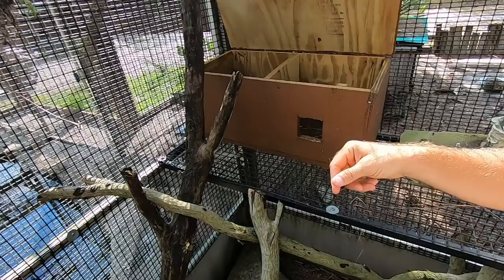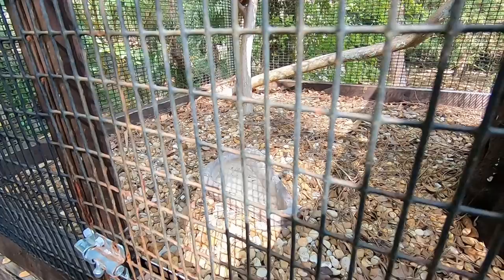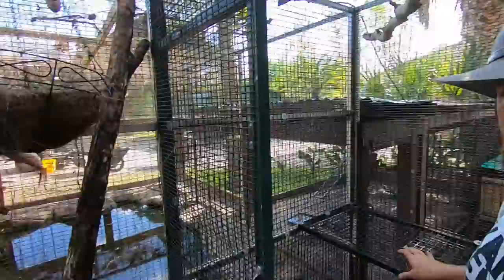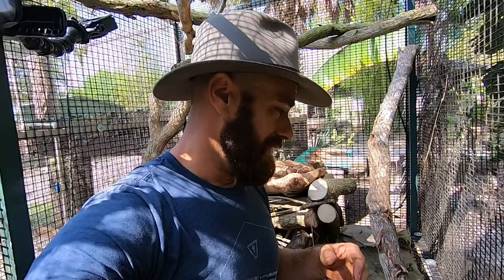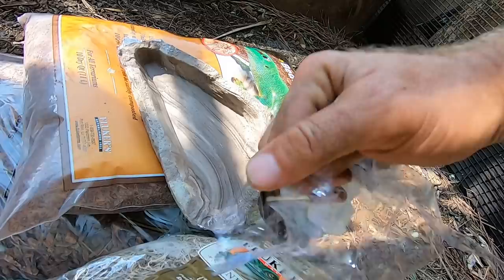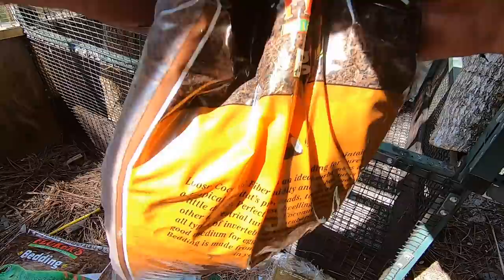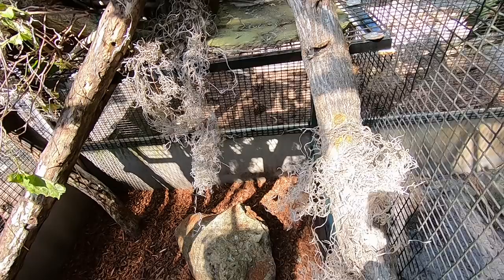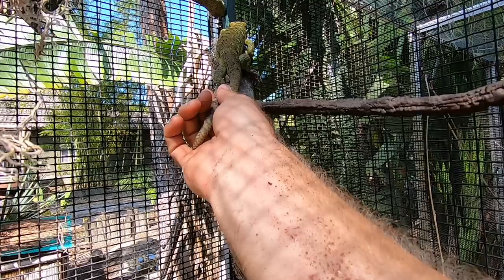Amazing Lizard Habitat Makeover!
I give my monkey tailed skinks a complete cage and habitat makeover thanks to the fine folks at Fluker Farms! Watch this diy to see how best to provide enrichment and care for your skink or lizard enclosure!

This is the place for serious reptile lovers to view tons of expert info on new pet lizards, how to, habitat, russian tortoise, skink care, snakes, turtles, sulcata tortoises, terrapin, crocodiles, alligators, herpetology, reptile keeping and all sorts of scaly & misunderstood creatures in Florida.  We also love to learn from other animal experts who are happy to share knowledge about pets.  That’s what Kamp Kenan is all about. We love reptiles & science and we know you do too. This is why we do what we do. Animal conservation in the modern world matters, we're out there living it and doing it every day. This is real life, these stories are real, and our sole purpose is education in action for you so that you can learn something new every day and one day perhaps get involved yourself. It's that simple.